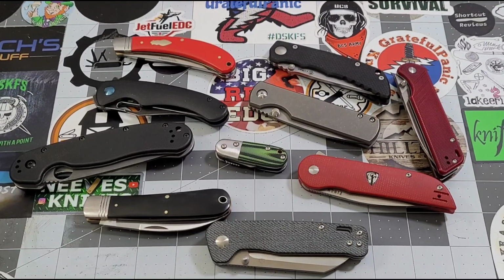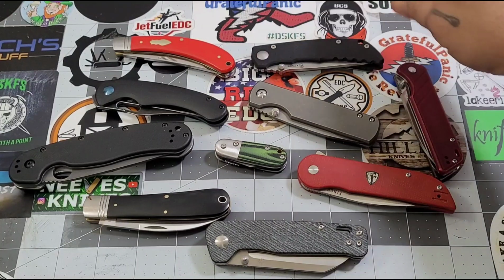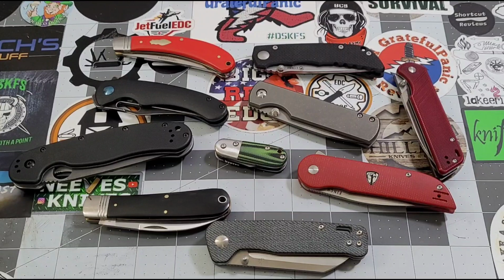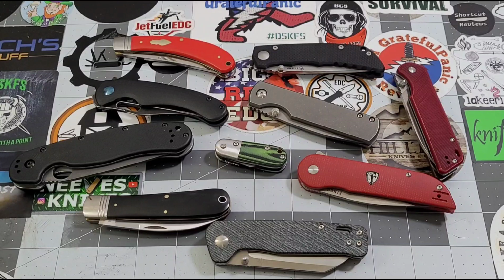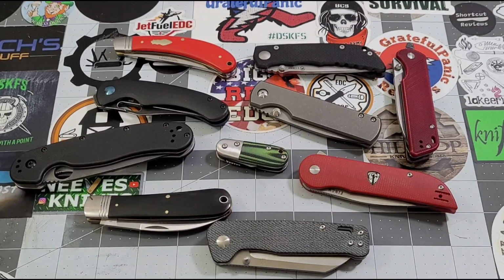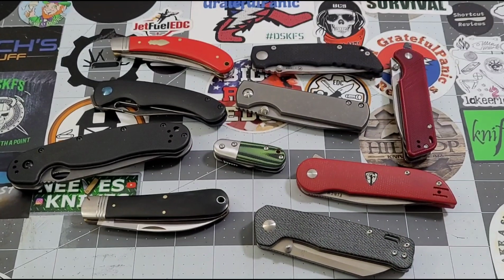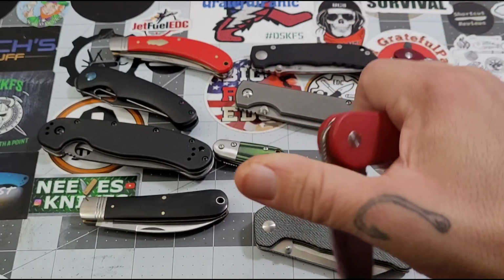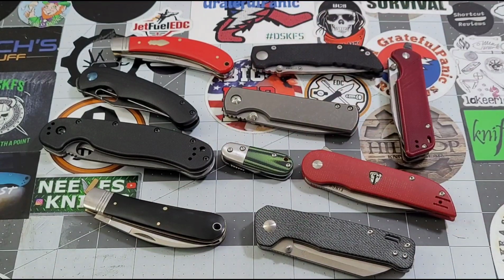Budget Knife - What Does That Term Mean To You?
How do you define the term "budget knife"? What factors to you use to make your determination? Would love to hear your answers in the comments!